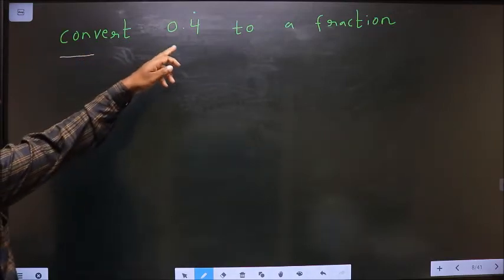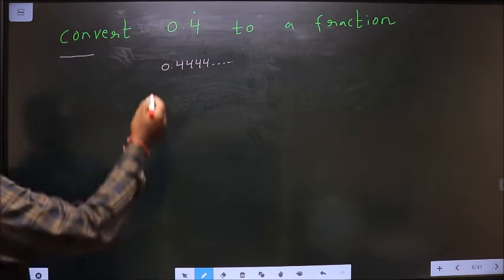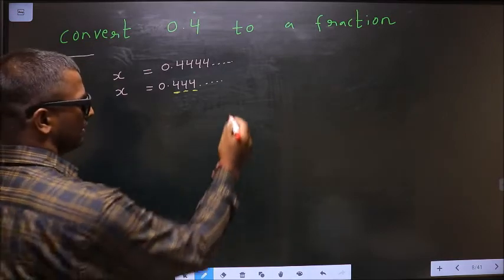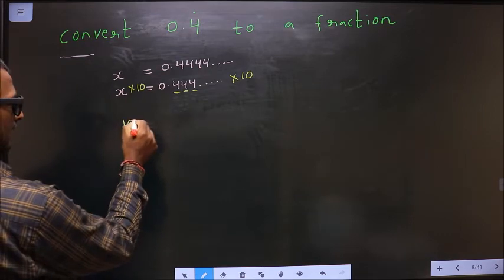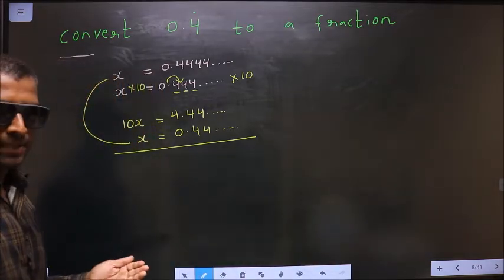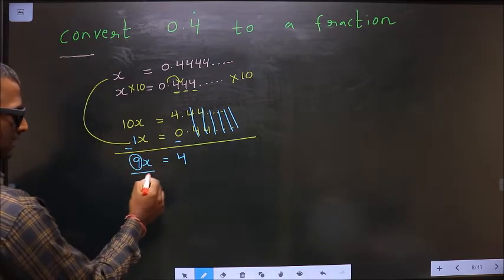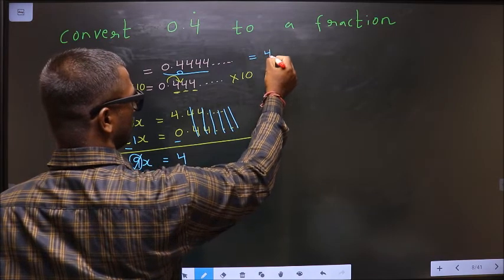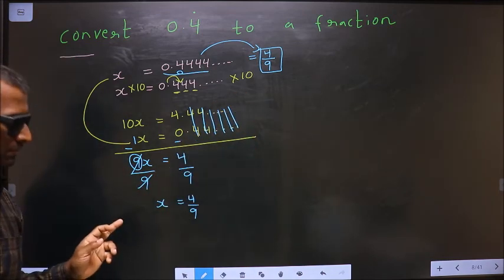Convert 0.44444…. to a fraction